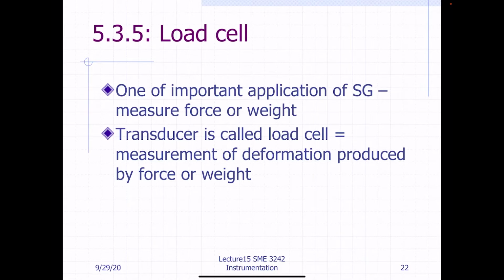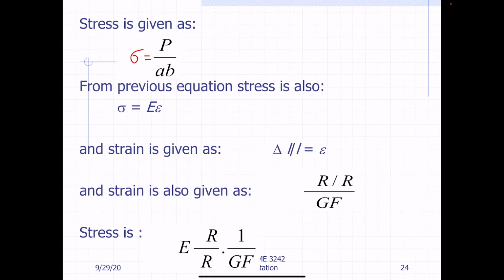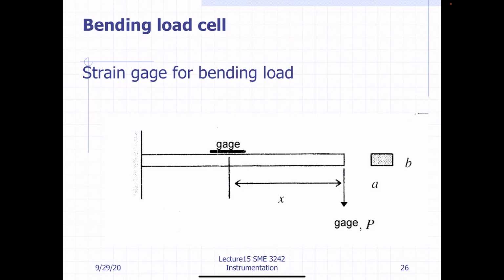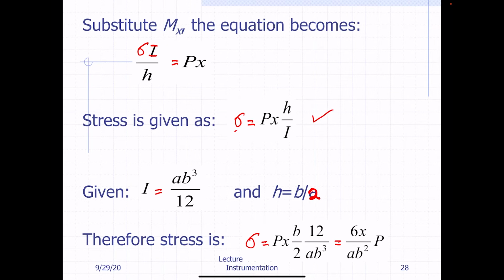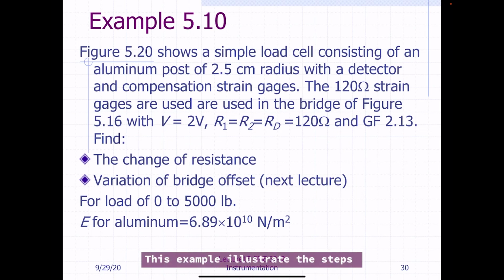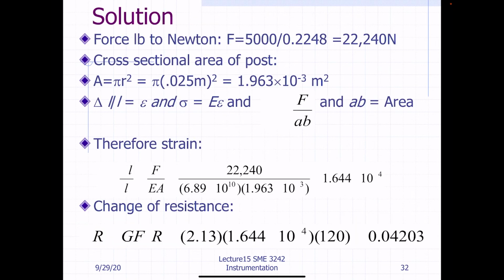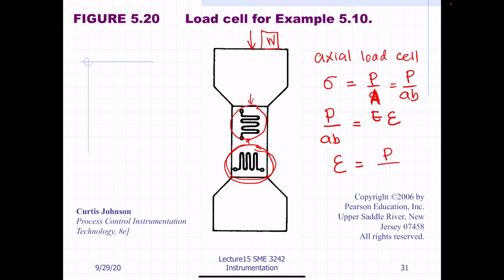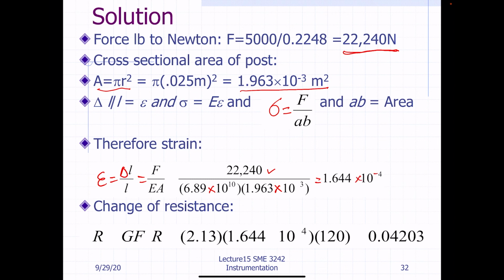Strain gage part2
This part 2 covers the concept of load cell